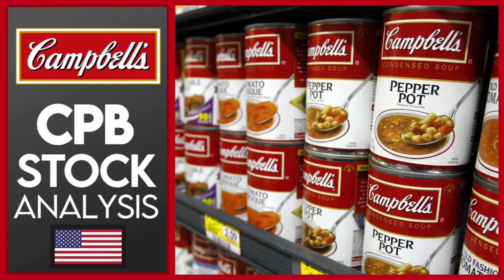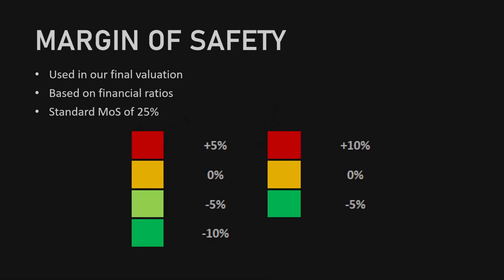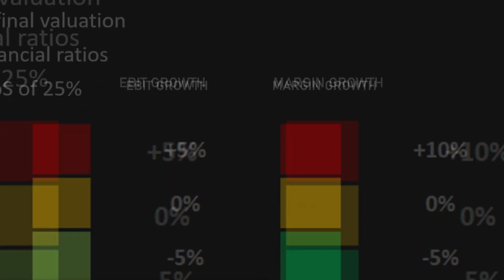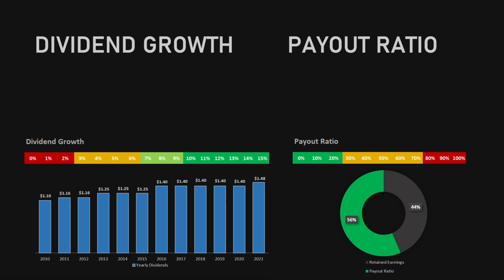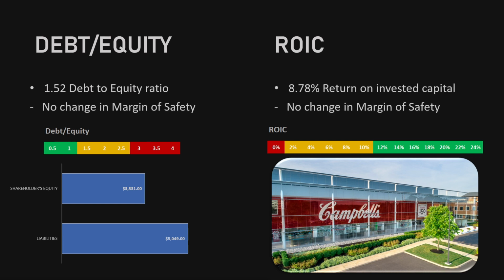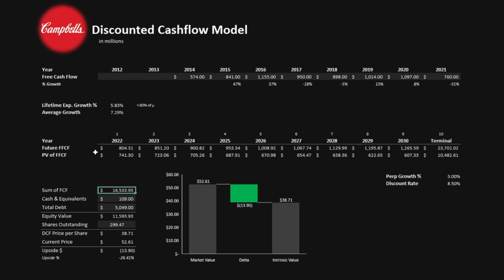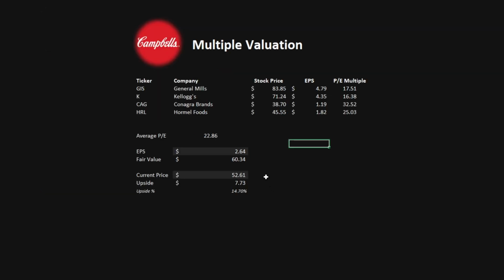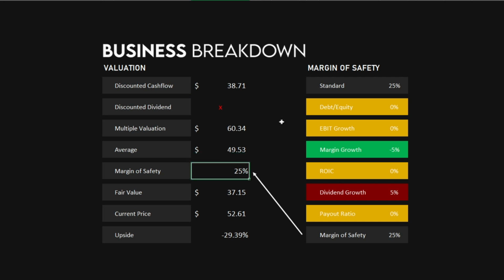Campbell's Soup Company (CPB) Stock Analysis: Is It a Buy or a Sell? | Dividend Investing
Today we will be looking at Campbell's Soup Company $CPB. Is it good value right now or not? Let's find out!